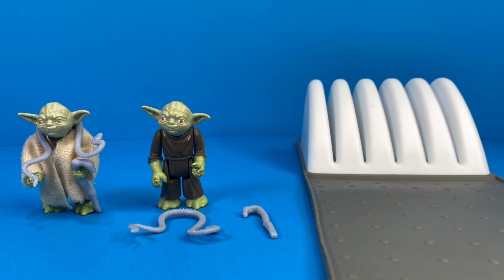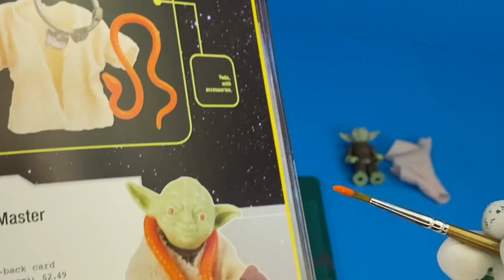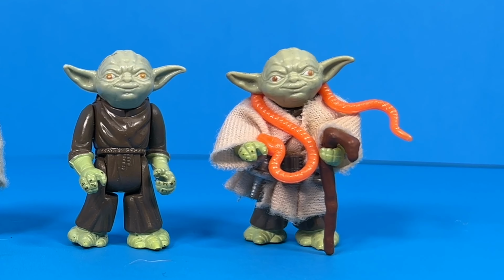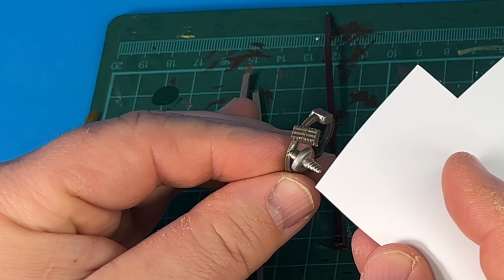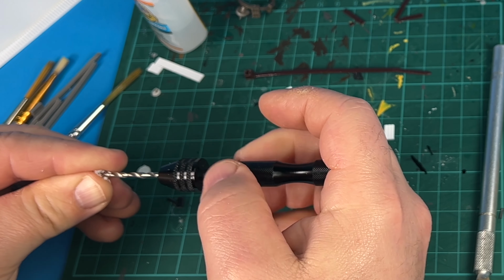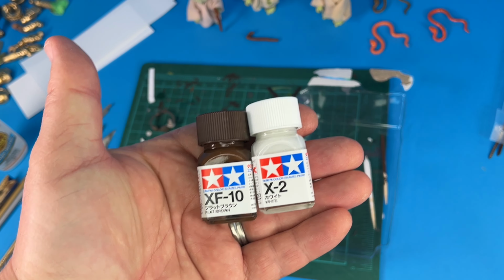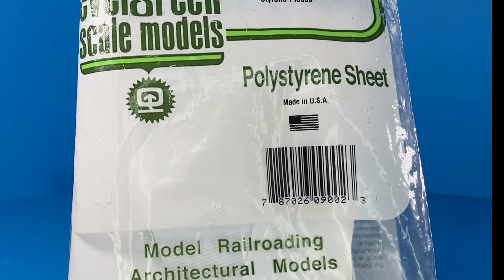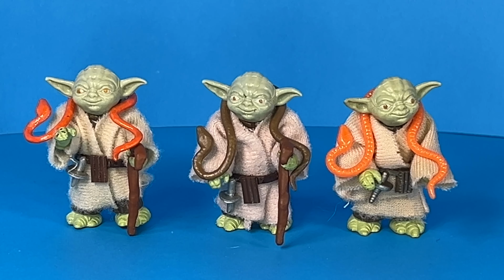Kenner Yoda - 3D Printing ~ Painting - Fabricating Belts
Country Thump - Tracktribe

Funky Space Princess - Dyalla

Space Racer - Bad Snacks

Ready for Freddy - Tracktribe